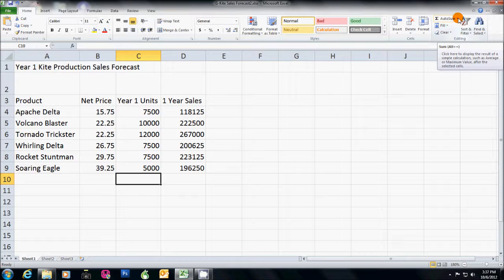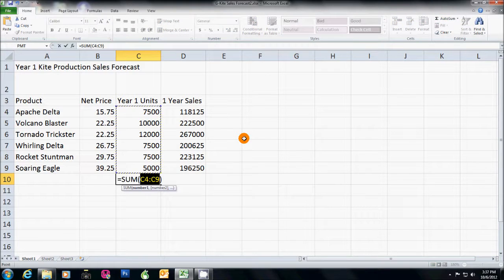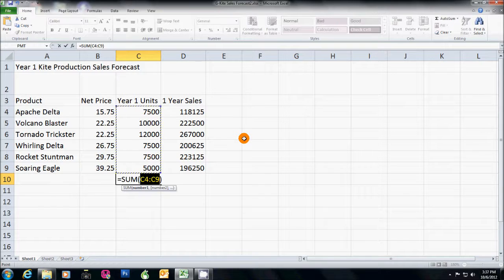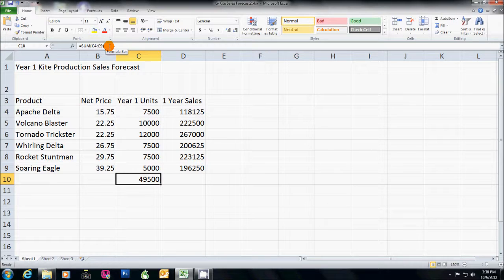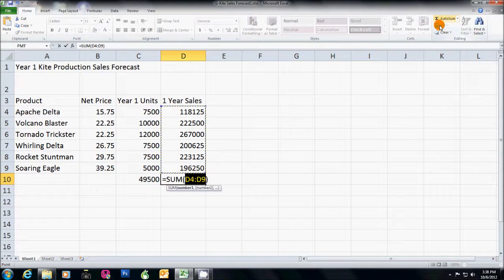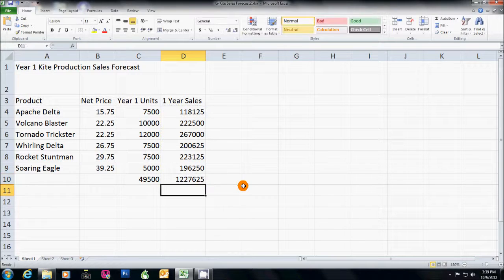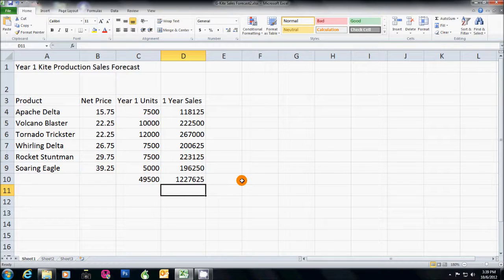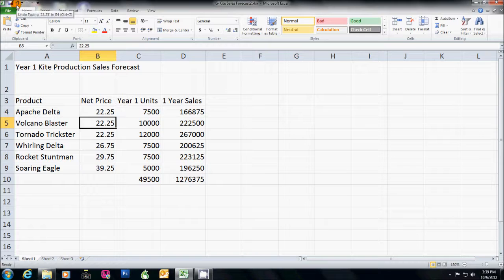Excel Using AutoSum (G)